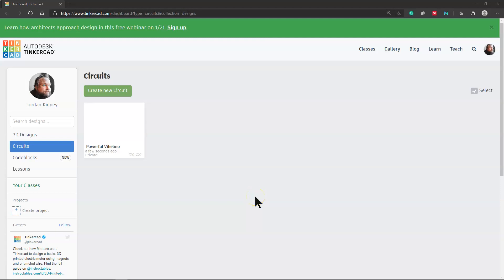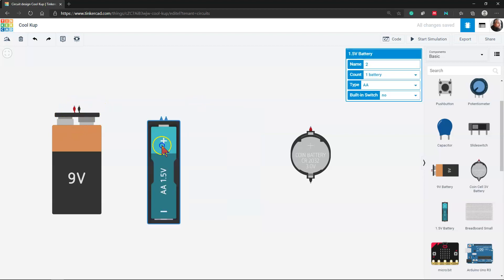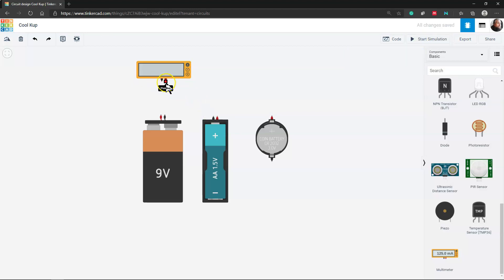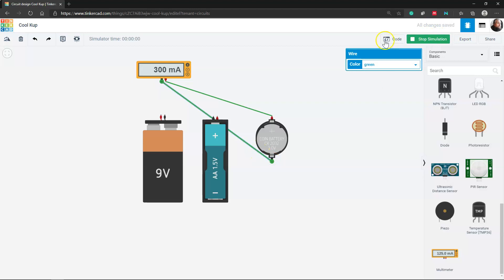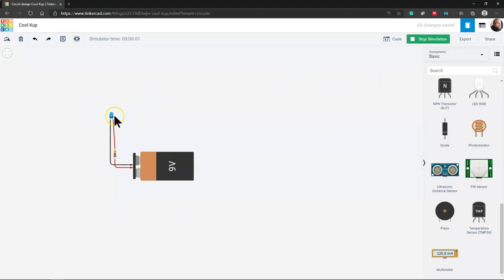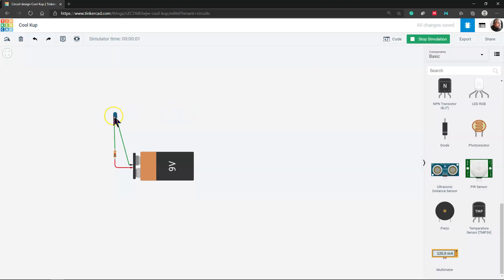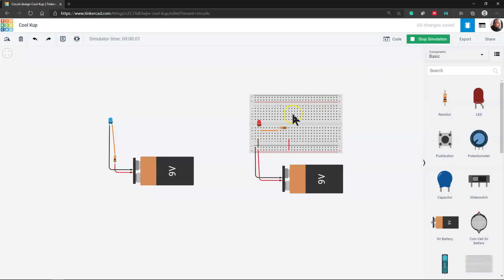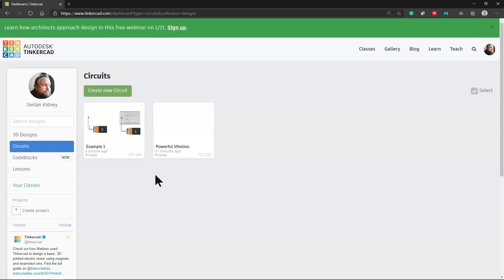COMP 3012 - 02.1 Basics of electronics - Simulator